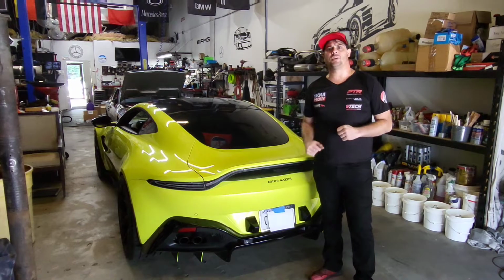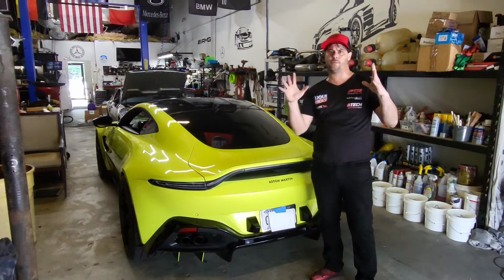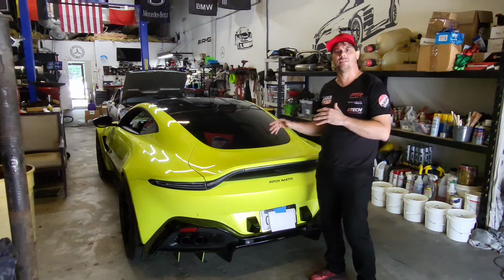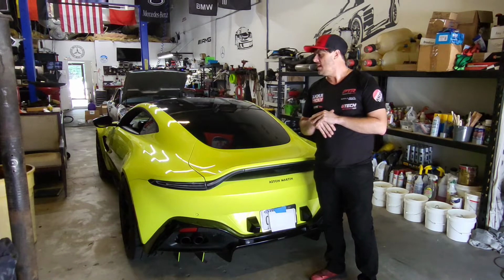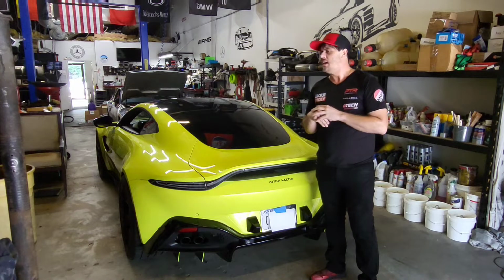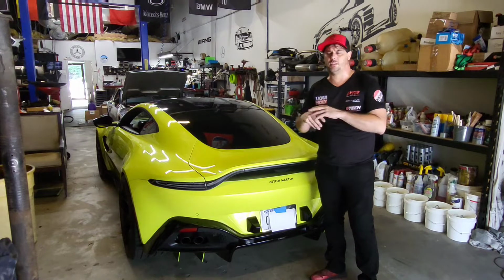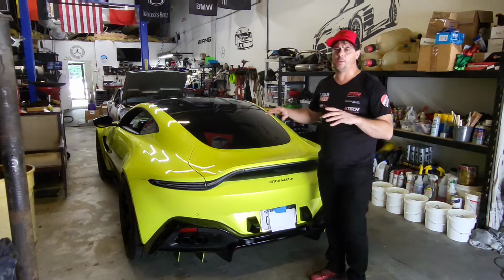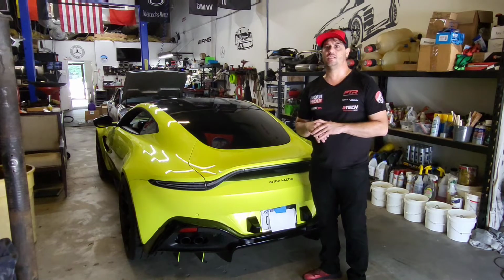2021 Aston Martin Vantage with PURE 1000 turbos. Stage 3 Pressertech SAUCE! Mercedes AMG M177